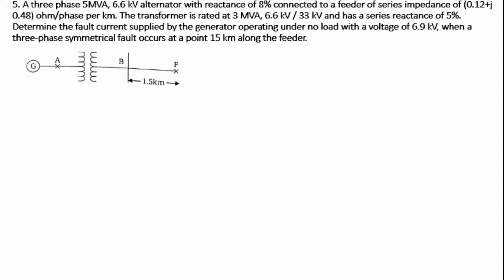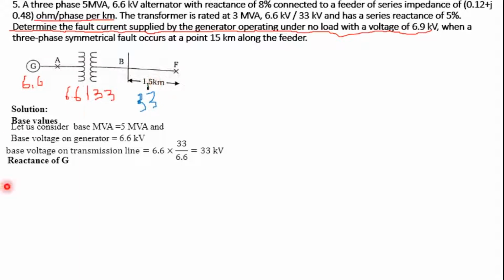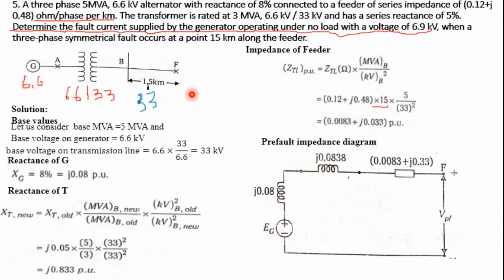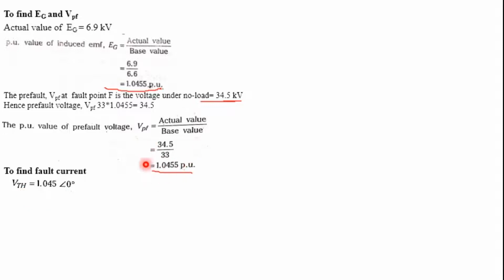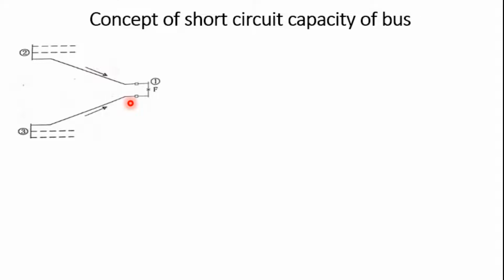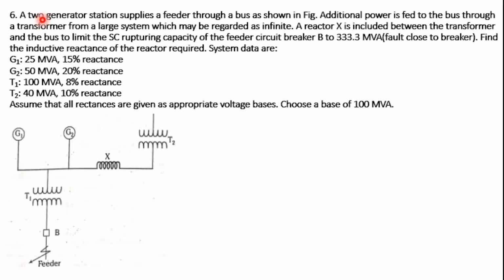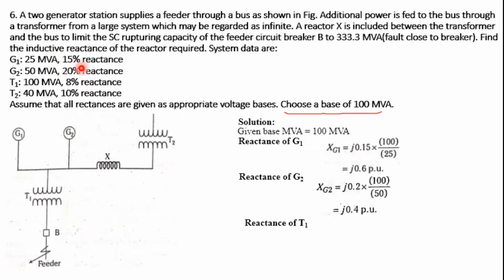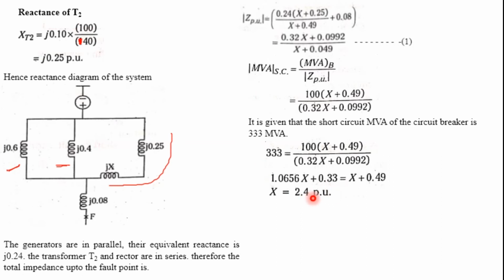VTU PSA1 18EE62 M2 L5 Numerical on symmetrical faults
This video will explain about Numerical on symmetrical faults